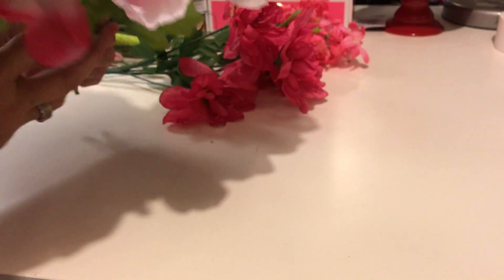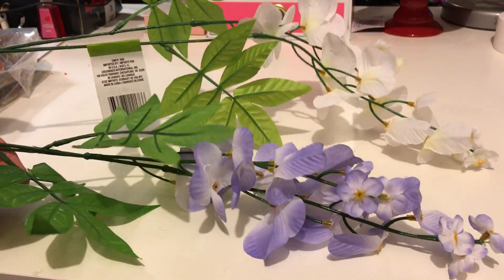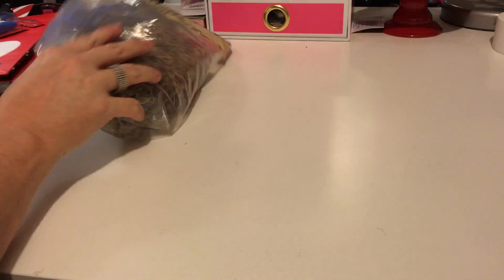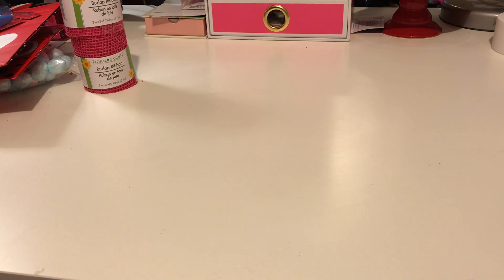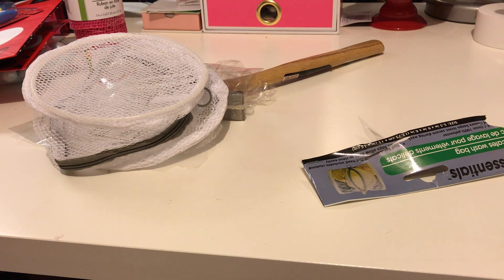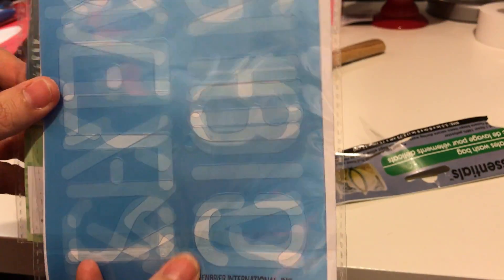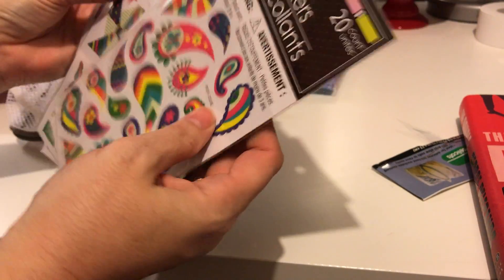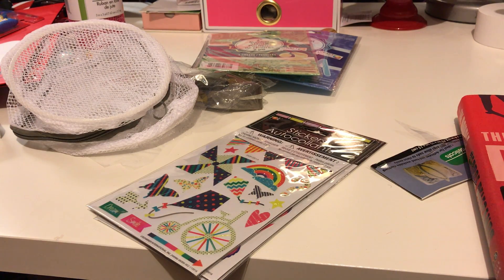Dollar Tree Haul February NEW Items Stickers Floral Crafts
I wanted to share with you all the items I picked up at the Dollar Tree recently. I got most of the items for a wreath i'm going to make.